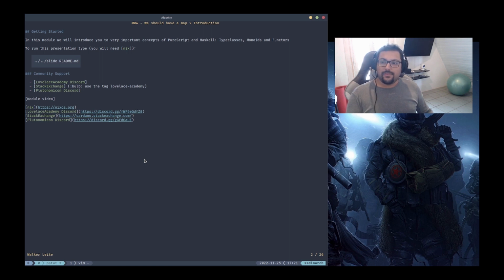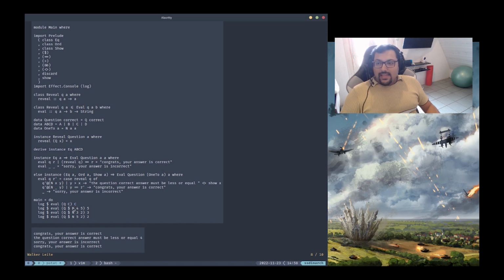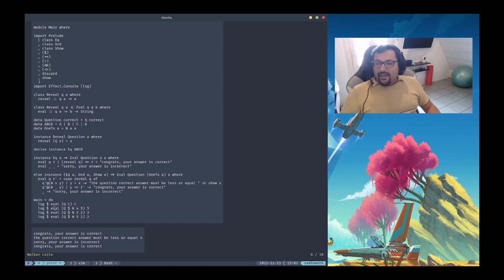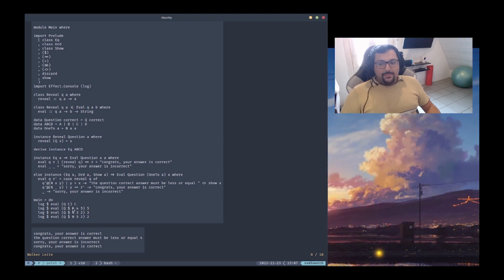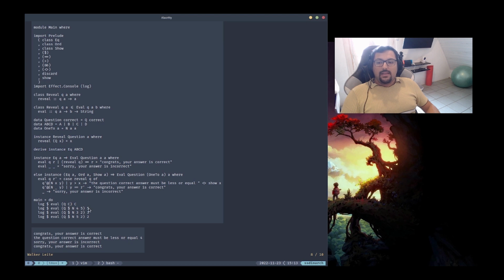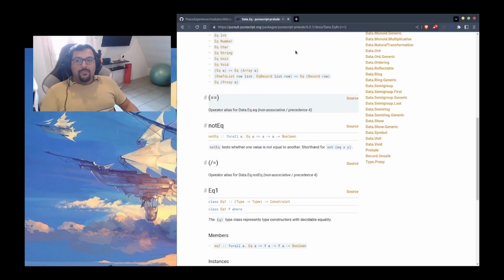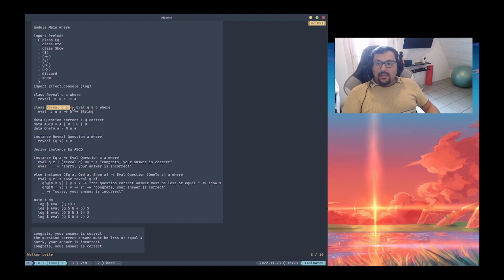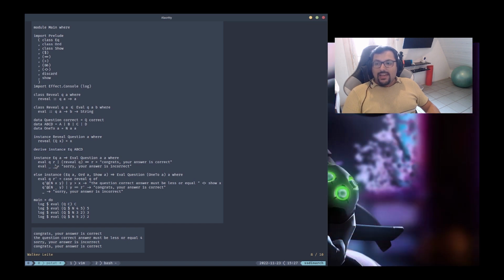Module 4 episode 2 Plutus experience purescript nix type class smartcontract typeclass cardano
✅Plutus experience